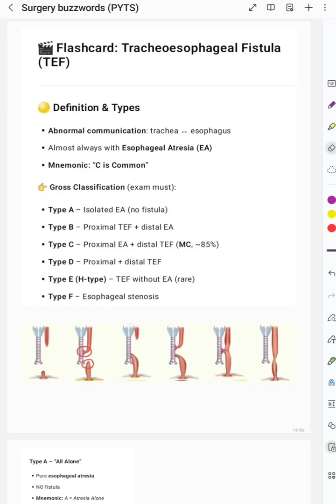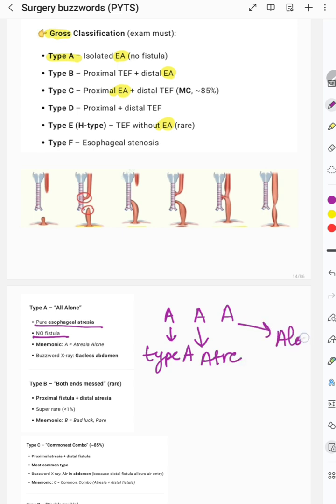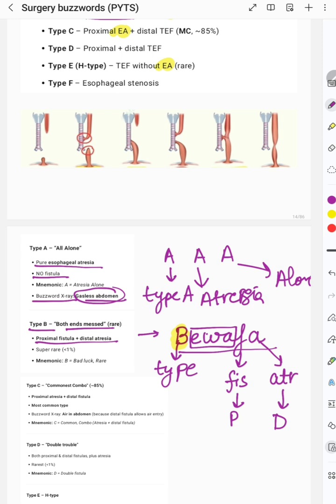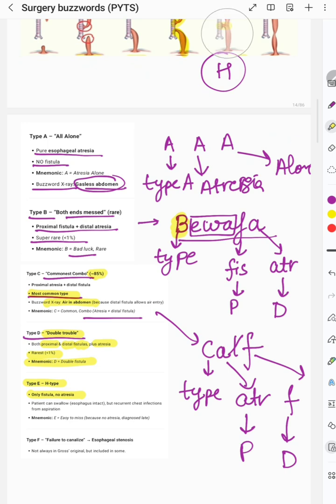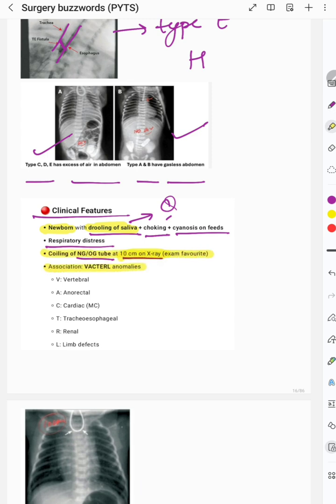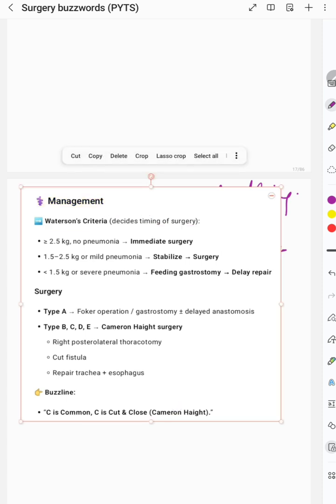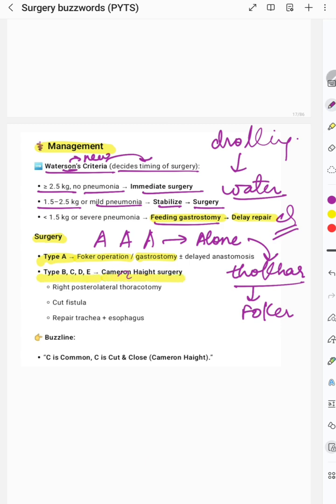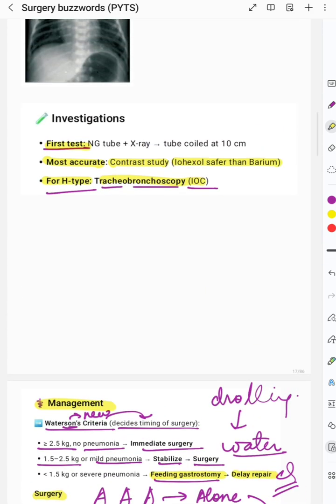PYT 7. Tracheoesophageal fistula (must know things) watch at 1.5 x